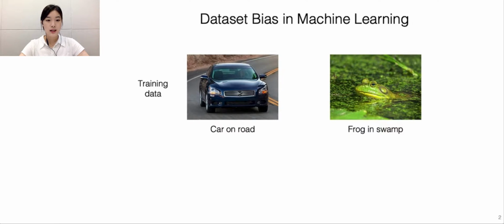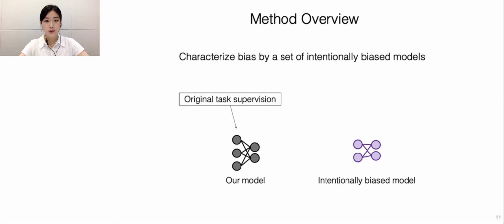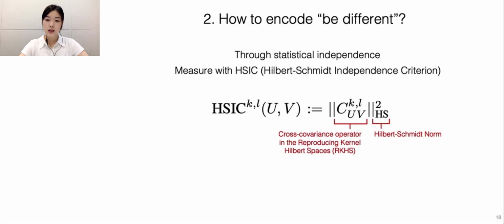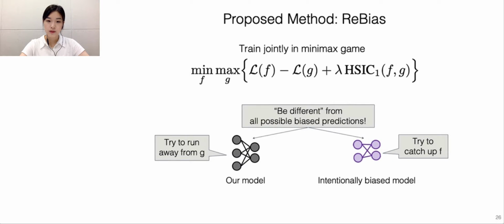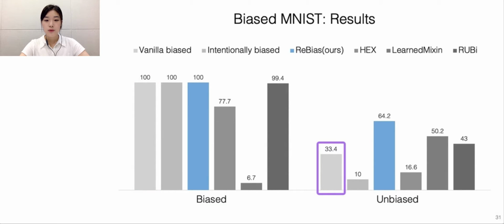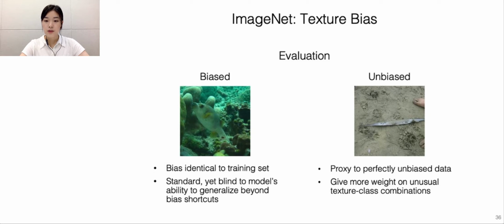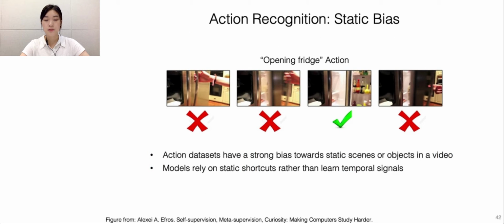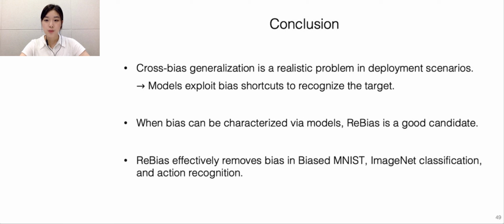ICML 2020: Learning De-biased Representations with Biased Representations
Authors:
Hyojin Bahng, Sanghyuk Chun, Sangdoo Yun, Jaegul Choo, Seong Joon Oh

Abstract:
Many machine learning algorithms are trained and evaluated by splitting data from a single source into training and test sets. While such focus on in-distribution learning scenarios has led to interesting advancement, it has not been able to tell if models are relying on dataset biases as shortcuts for successful prediction (e.g., using snow cues for recognising snowmobiles), resulting in biased models that fail to generalise when the bias shifts to a different class. The cross-bias generalisation problem has been addressed by de-biasing training data through augmentation or re-sampling, which are often prohibitive due to the data collection cost (e.g., collecting images of a snowmobile on a desert) and the difficulty of quantifying or expressing biases in the first place. In this work, we propose a novel framework to train a de-biased representation by encouraging it to be different from a set of representations that are biased by design. This tactic is feasible in many scenarios where it is much easier to define a set of biased representations than to define and quantify bias. We demonstrate the efficacy of our method across a variety of synthetic and real-world biases; our experiments show that the method discourages models from taking bias shortcuts, resulting in improved generalisation.